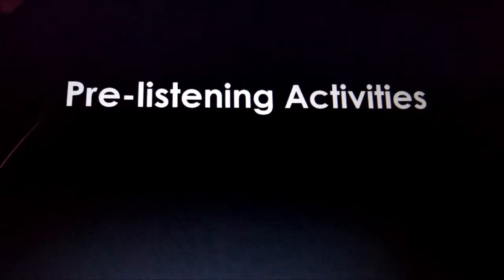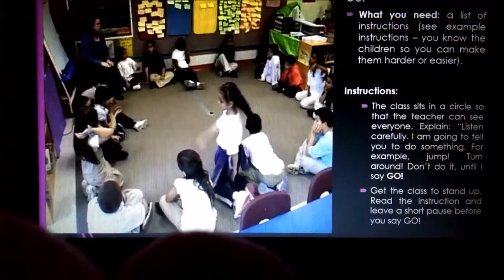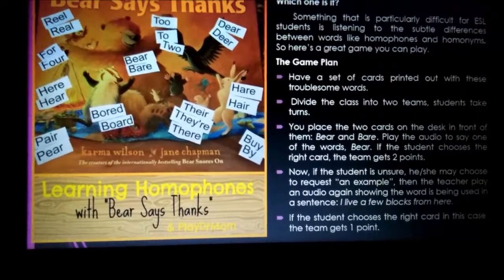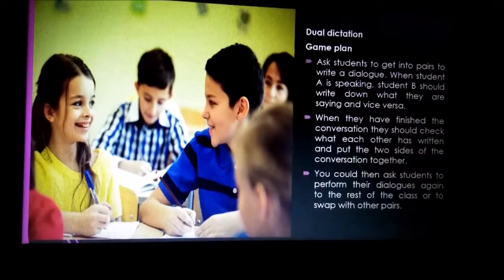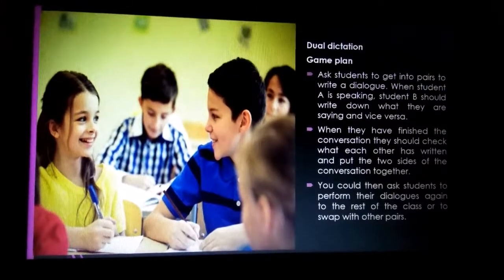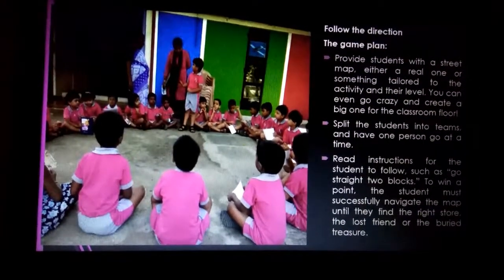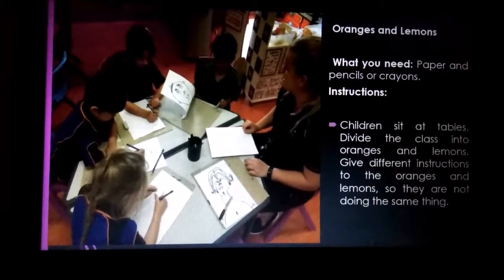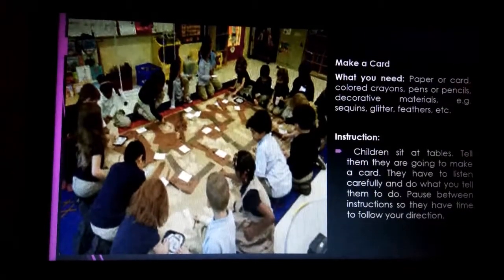Remedial Instruction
Final Project